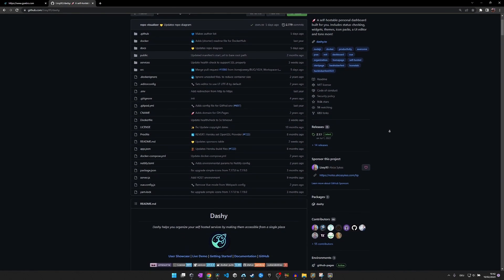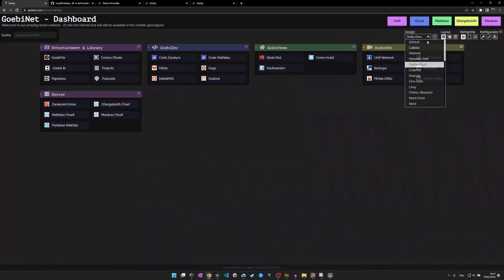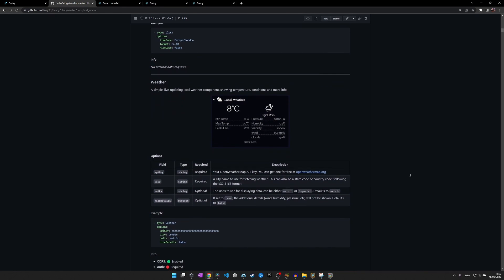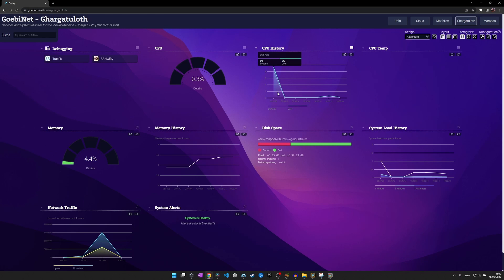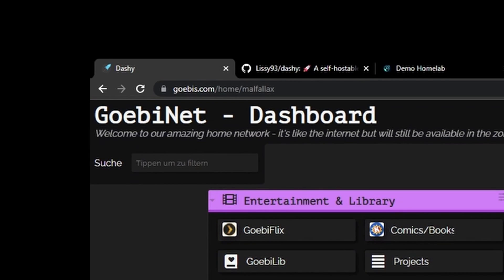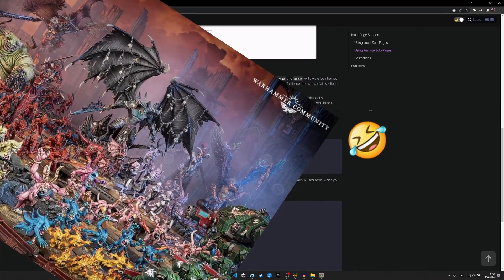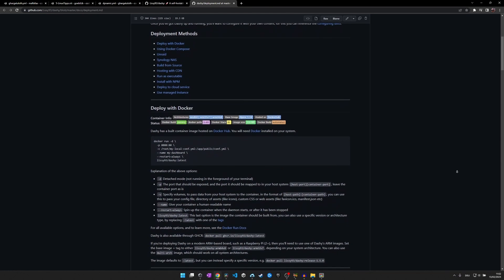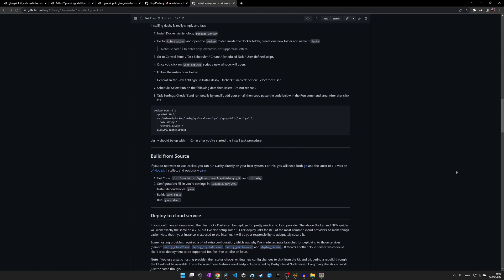Dashy - Self Hosted Dashboard - HomeLab Software of the Week 2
Welcome to the homelab software of the week - the format where I show you selfhosted awesomeness - in this episode we will talk about dashy a cool container that you can use as a powerful dashboard to your self hosted services.

*ILTPWC* provides educational content to allow everyone regardless of there skill set
video game or becoming a server expert and home lab enthusiast.

*Chapters*
0:00 - Intro
0:58 - Dashy
1:58 - Widgets
3:14 - Features
3:57 - Installation
4:42 - Outro